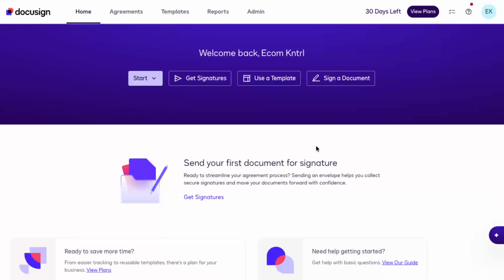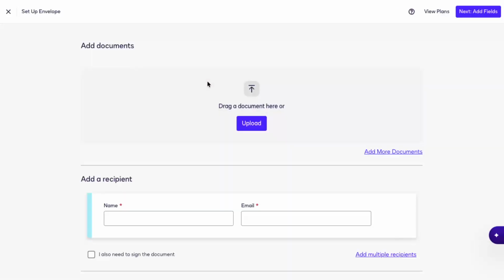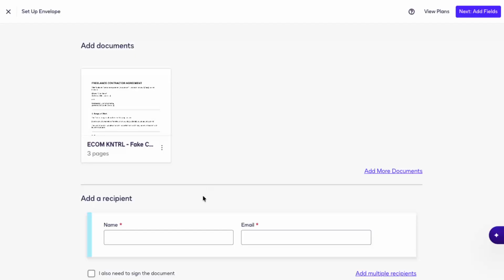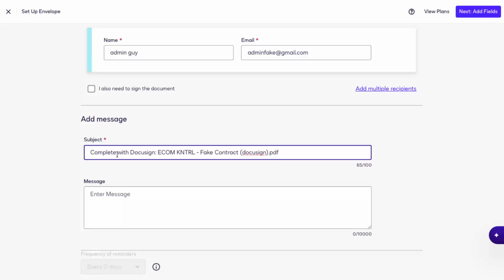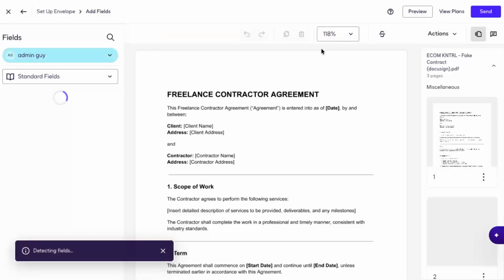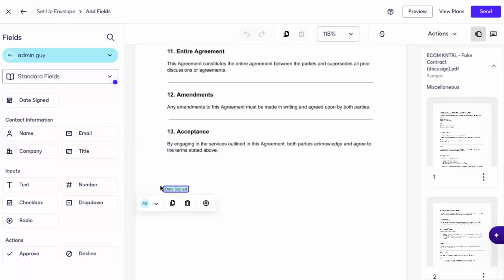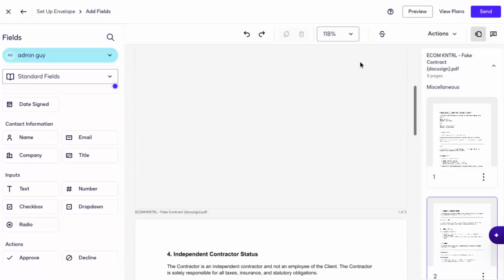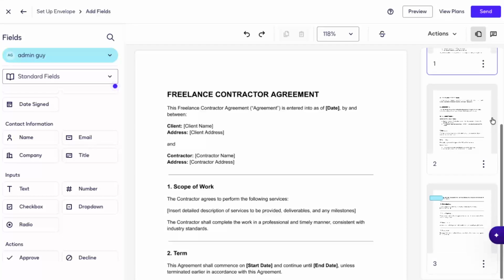How to Create a Document in DocuSign (2026) | Step-by-Step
Learning how to create a document in DocuSign is easier than most people think, and this tutorial walks you through the entire process from start to finish. You will learn how to upload or build your document inside DocuSign, add the correct fields, set up signers, and send it out for signature in just a few clicks. This is the current updated method that works with the latest DocuSign interface, so you will not run into outdated menus or missing options. Whether you need to create a contract, agreement, or simple form, this process applies to all document types. Follow along and have your first document ready to send by the end of this video.